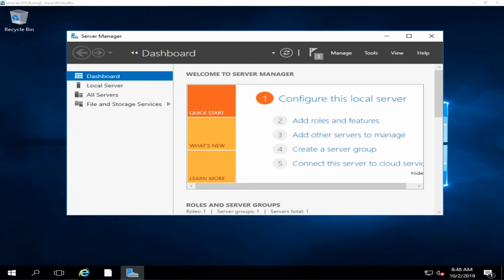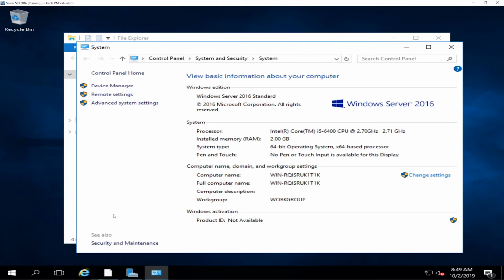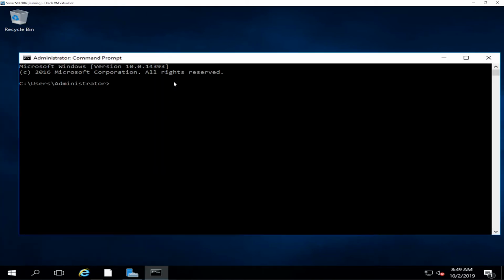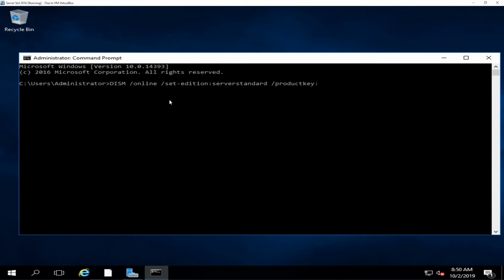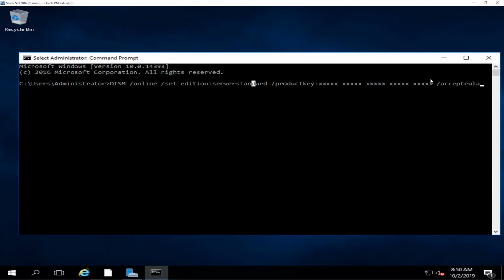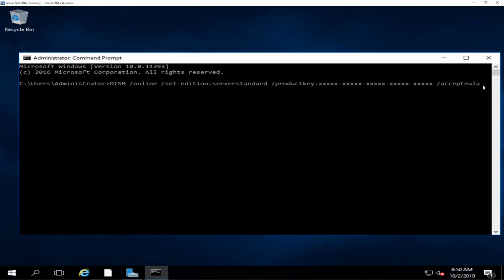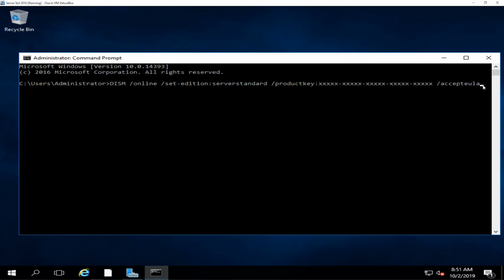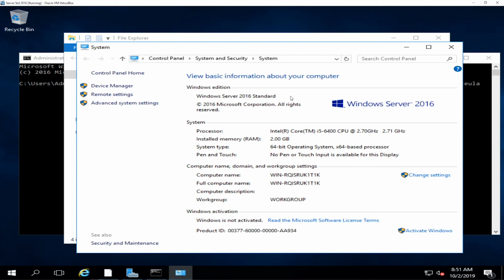DISM Conversion From Evaluation to Full Version